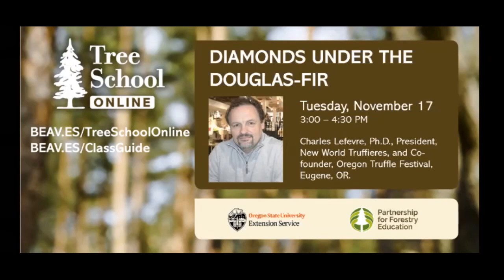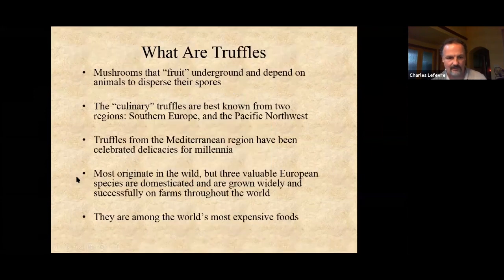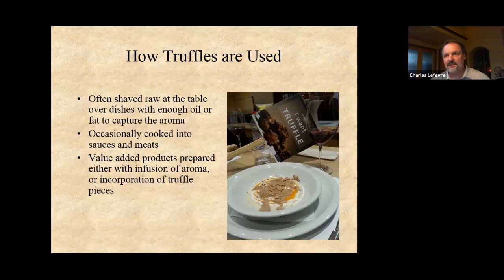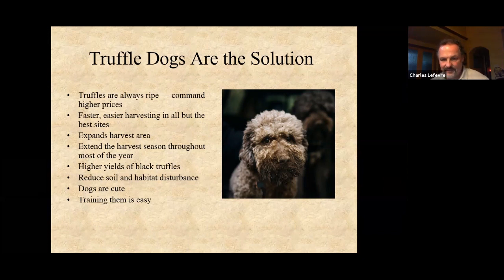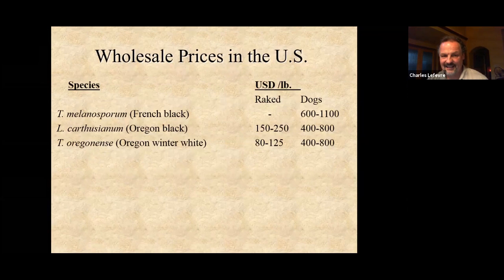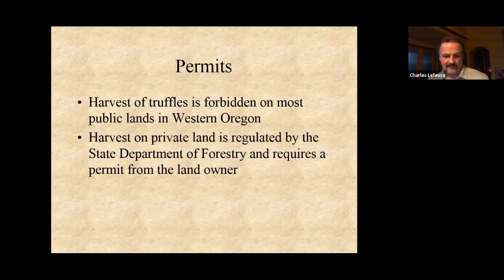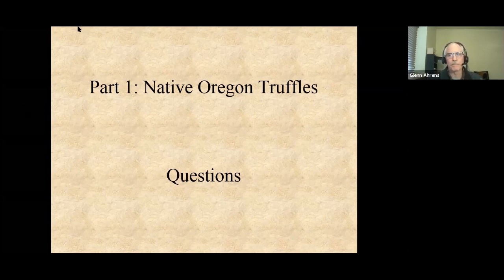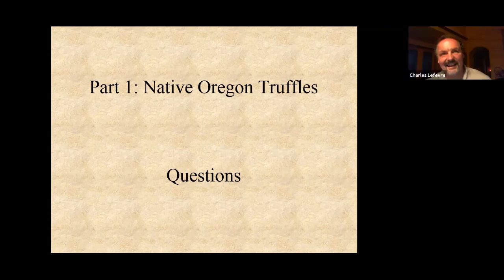Tree School Online: Diamonds Under the Douglas-fir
This class is an introduction to the wild and cultivated truffles in Western Oregon.  Truffles are found underground near suitable host trees.  The famous Oregon truffles are common beneath Douglas-fir, and are harvested profitably throughout Western Oregon. They occur naturally in 15-30 year-old stands planted on former pasture or farm land, usually in small woodlots.  Learn how you can locate, recognize, and harvest these gems and participate in the emerging Oregon truffle industry.

Instructor: Charles Lefevre, Ph.D., President, New World Truffieres